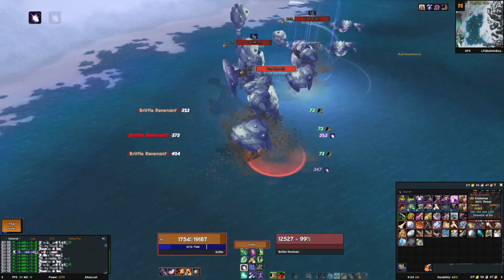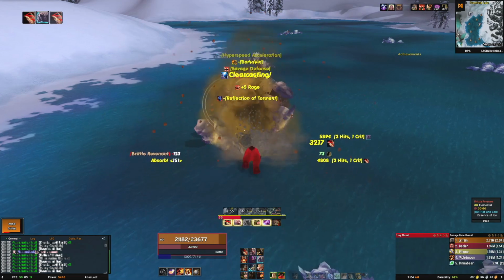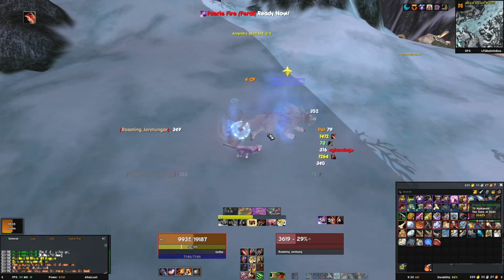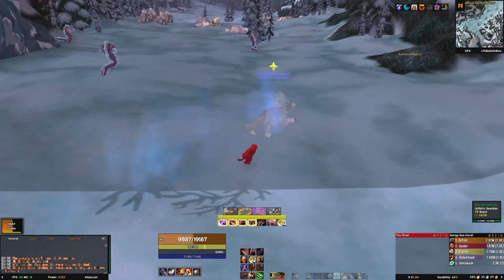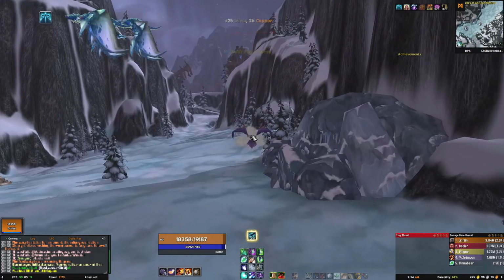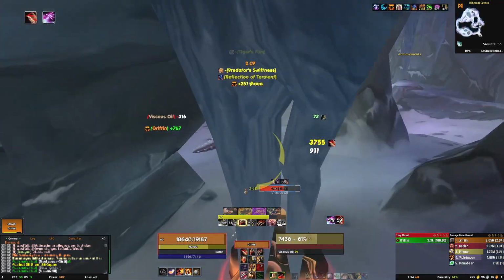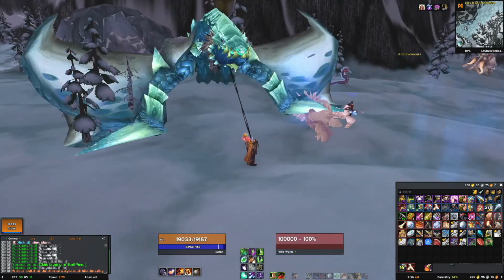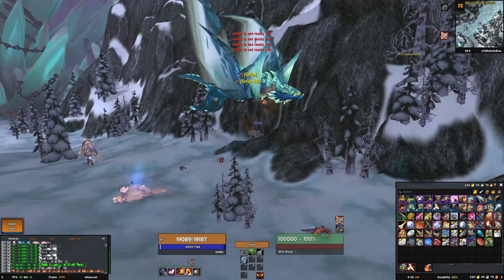Sons of Hodir - Daily Quests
a guide to doing all of the dailies. if you want to unlock sons of hodir, check out this

My Gaming Gear:
Naga Trinity Gaming Mouse
Foot Pedals